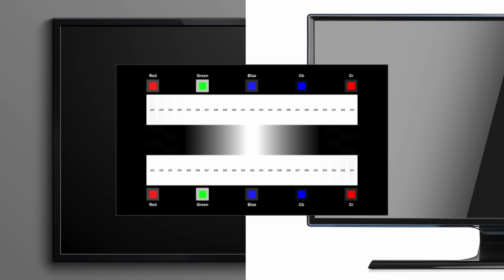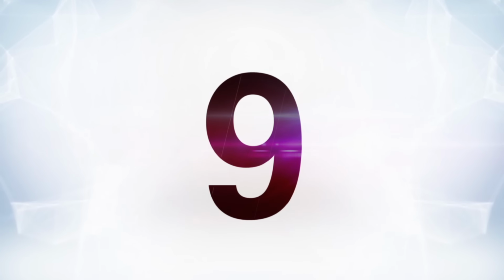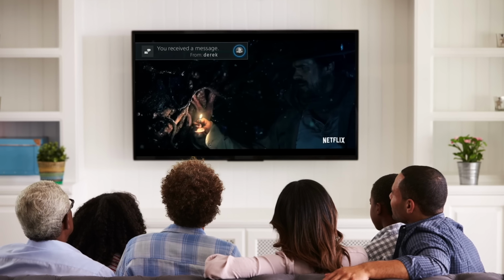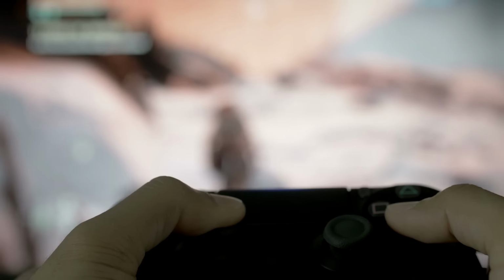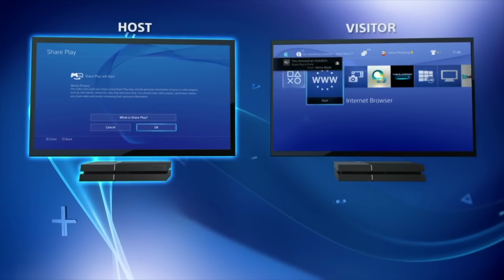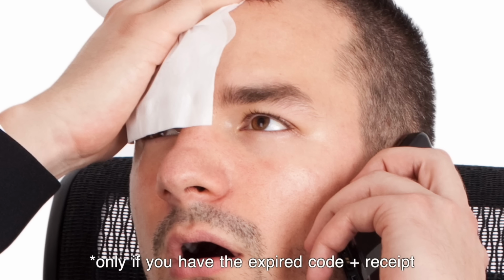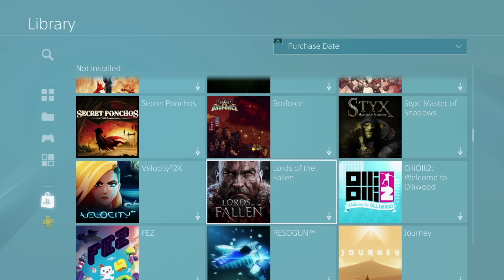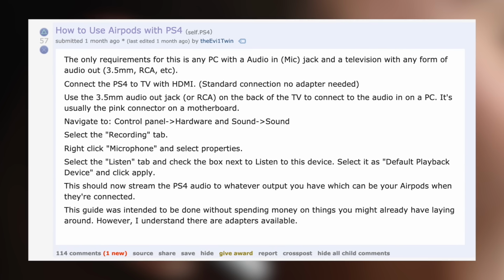PS4: 10 Things SONY DOESN'T Tell You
Looking for some extra tips to get the most out of your PlayStation 4? We've got you covered!